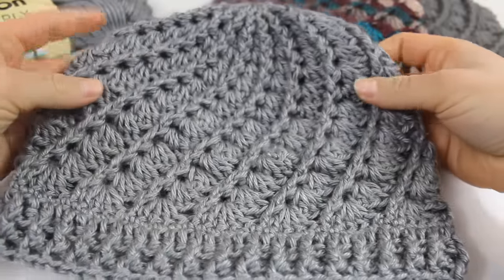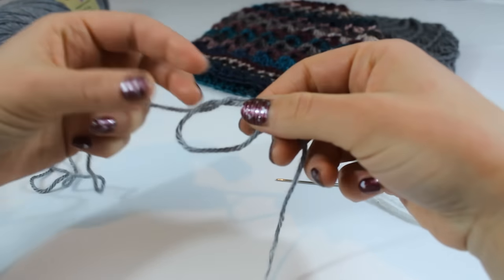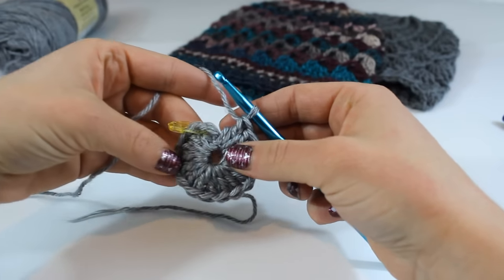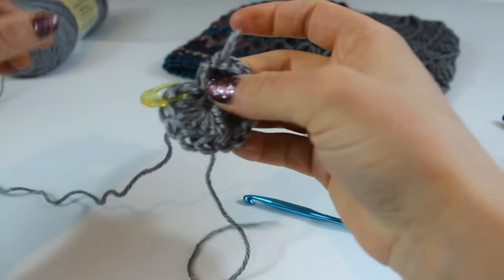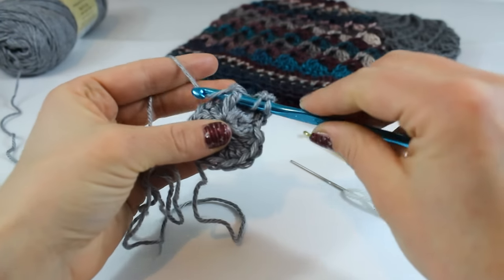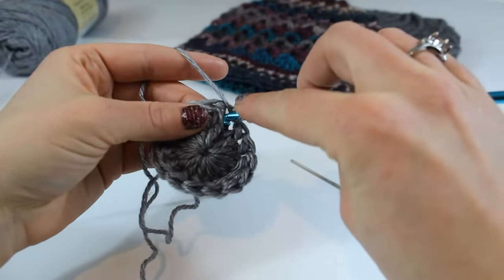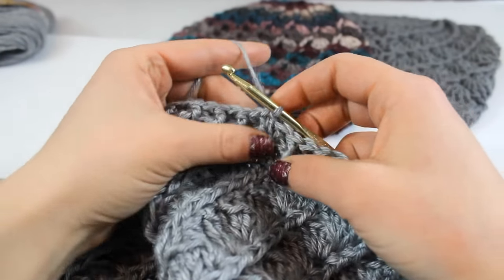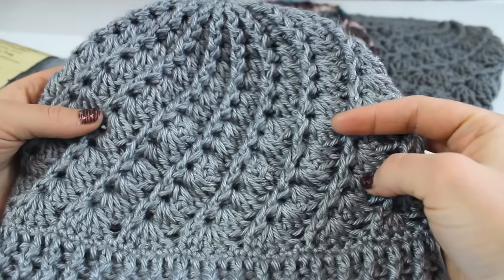How to Crochet Sea Shell Hat | Spiral stitch crochet hat | crochet beanie hat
This is by far the most beautiful hat I have (so far) ever made.
It works up so fast too!
If you don't care for the magic ring no worries! Just Ch 4 slip stitch to join and chain up 2. Remember this chain WILL count as a Double Crochet so remember to count it. :)

My lovely gray hat is made with the Caron Simply Soft.
It measures 20 inches around and 8.5 inches from the top to the brim. This is all before stretch.
My 4 double crochet = about 1 inch.
NOTES: The multi colored hat is the sea shell using Red Heart Unforgettable in Tealberry. Lovely isn't it?

Here are the written pattern links~

Below are some affiliate links by AMAZON which means that if you click on one of the product links I will receive a small commission at no extra cost to you. Thank YOU SO MUCH!

Unforgettable Yarn:

Lion brand ice cream yarn:

Caron Simply soft:

Measuring Tape:

Yarn needles:

Craft Blocking boards: